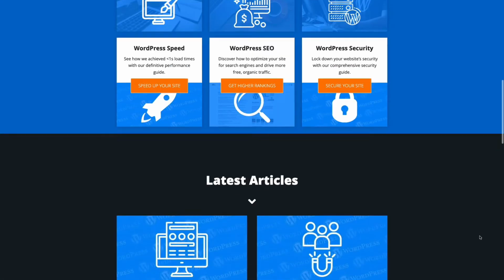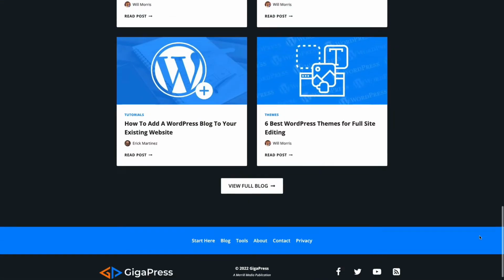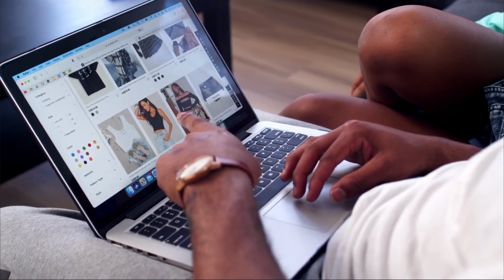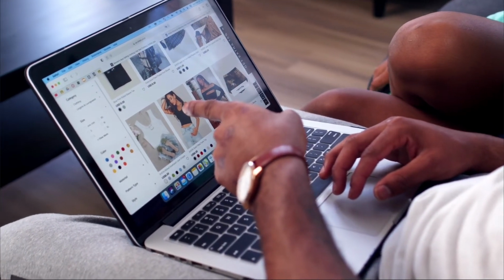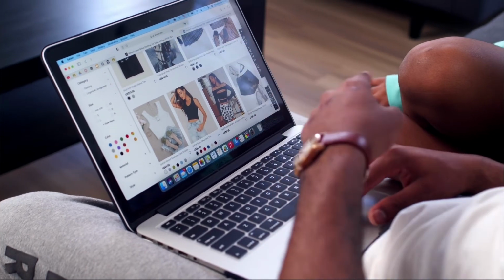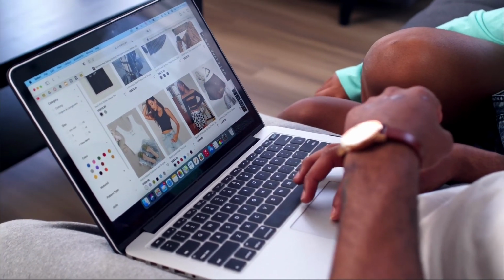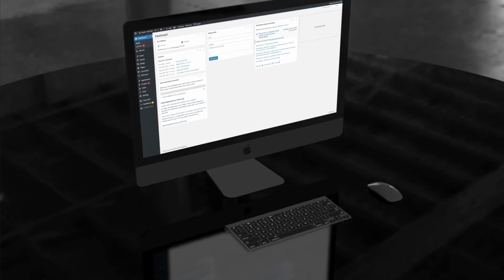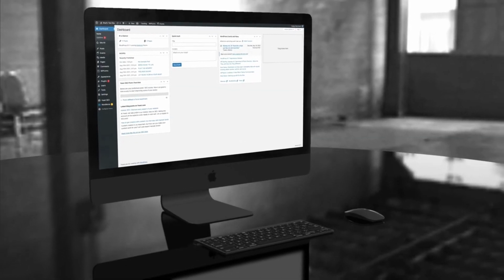WordPress Masterclass Intro